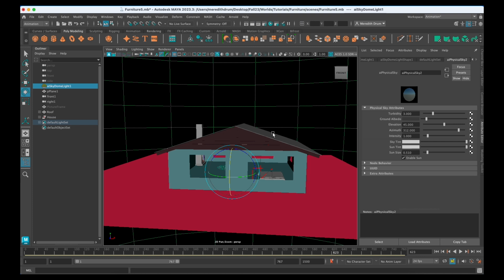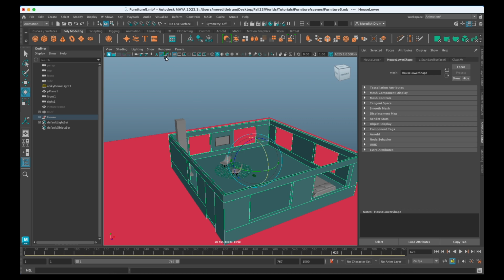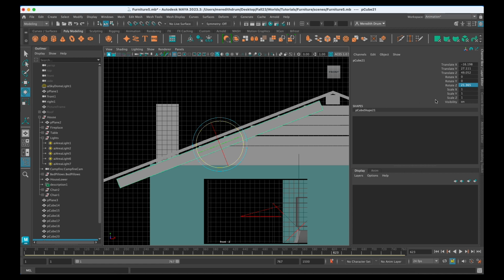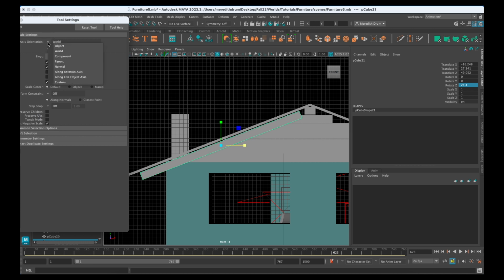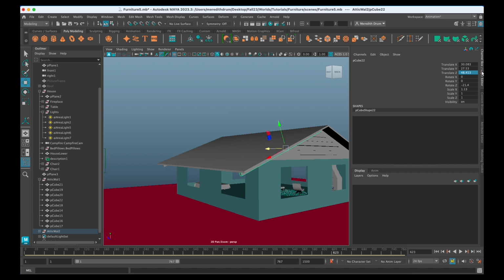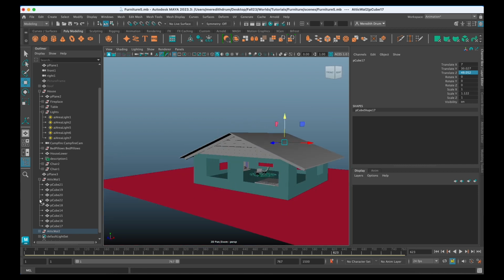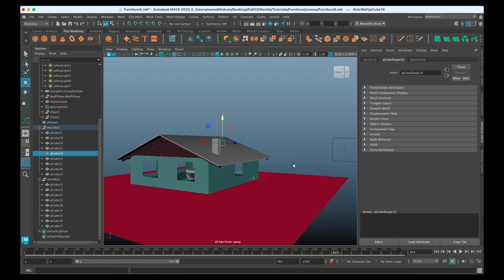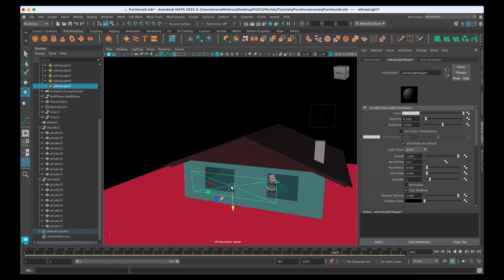Building a Simple Roof Maya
Building a simple roof in Maya for the House we are making. Tutorial for my BFA students at Virginia Tech in the School of Visual Arts